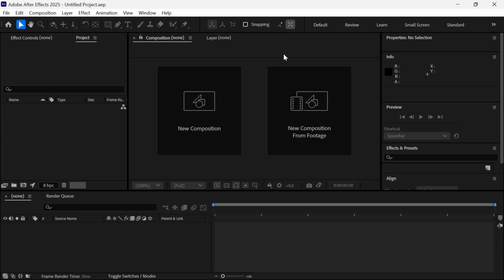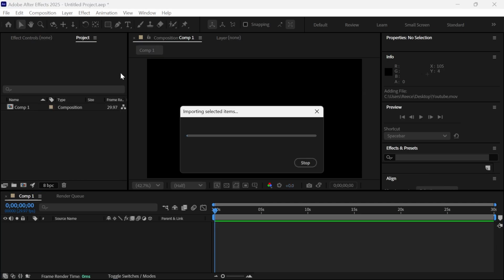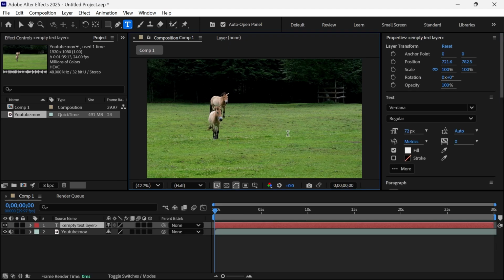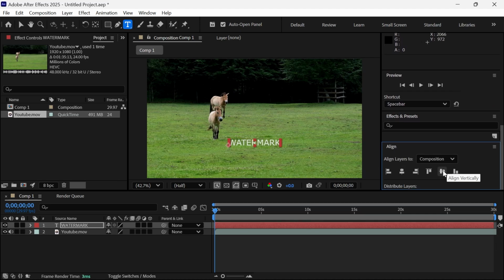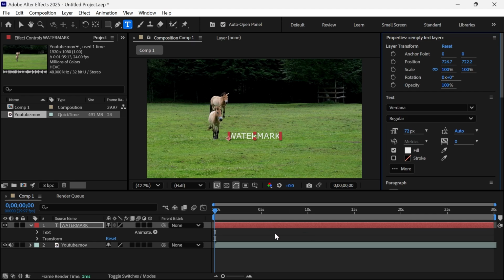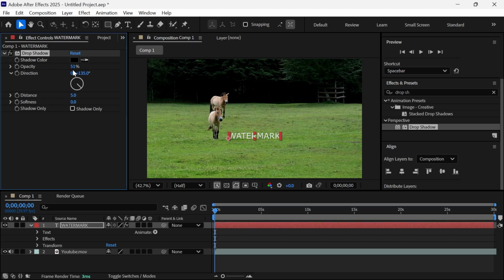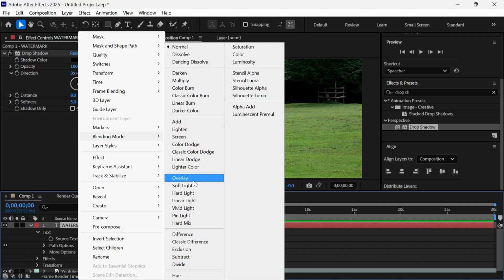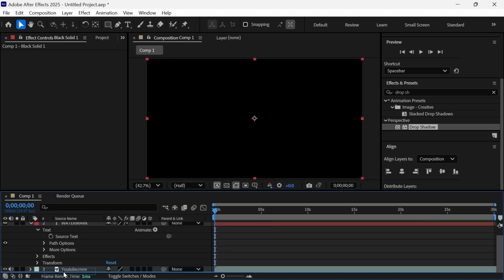How To Make Watermark in Adobe After Effects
Want to add a watermark to your videos in After Effects? This guide will show you how to create and place a logo, text, or custom watermark to protect your content. Learn how to adjust opacity, position, and blending modes for a subtle yet effective watermark that won’t distract from your footage.